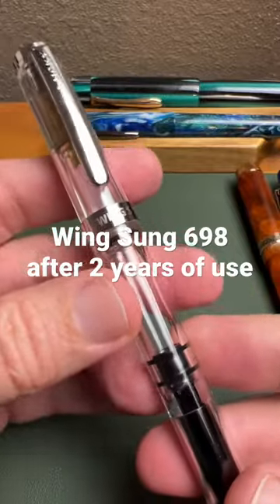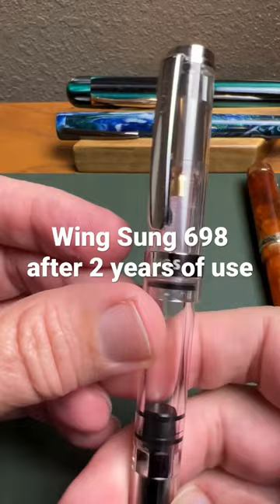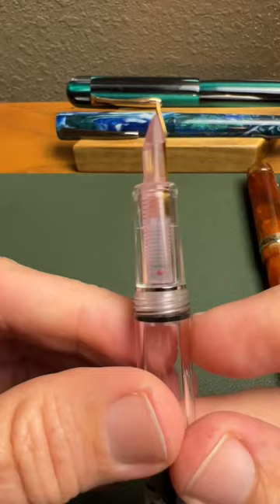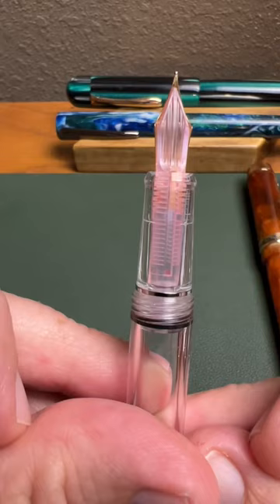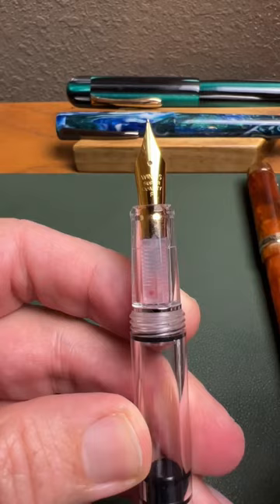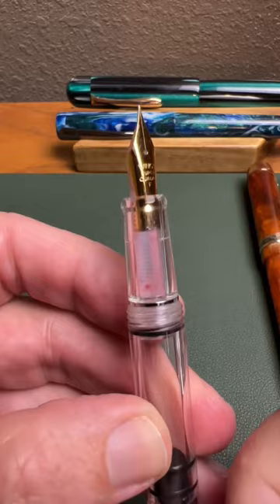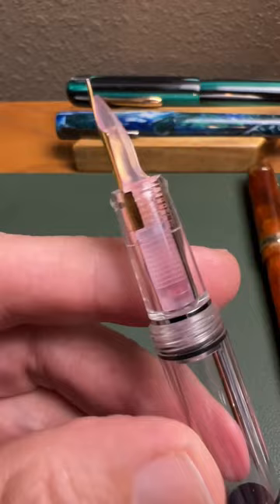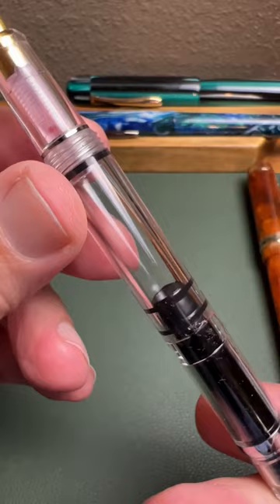Wing Sung 698 • 2 Years On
Still good? Any cracking? Clogs?